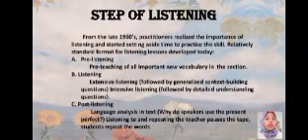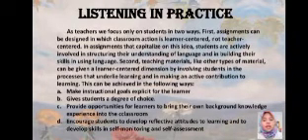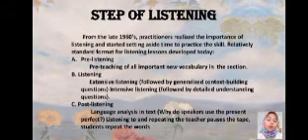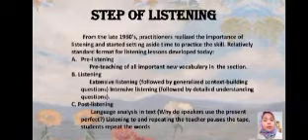Current Teaching Methodology in Listening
By: Tasya Sintiya R